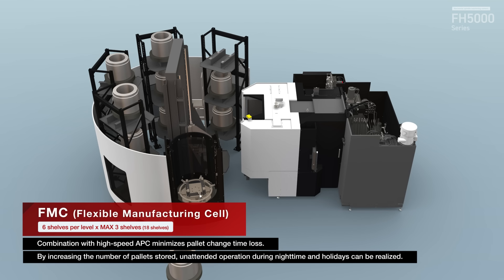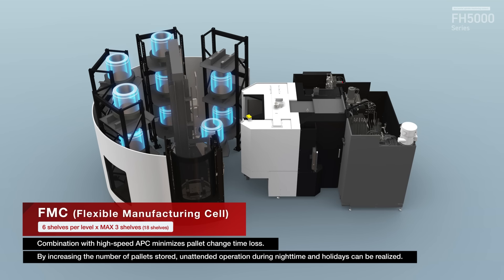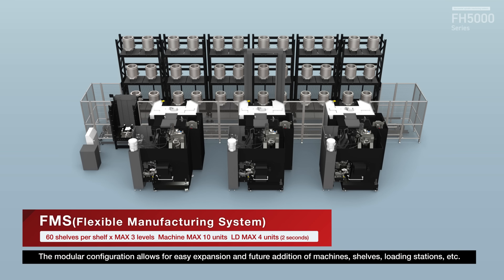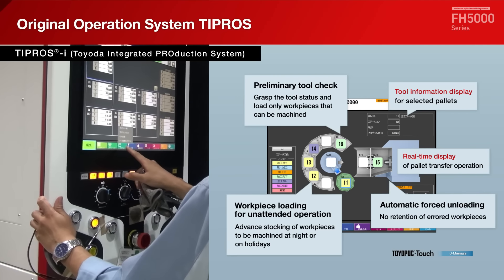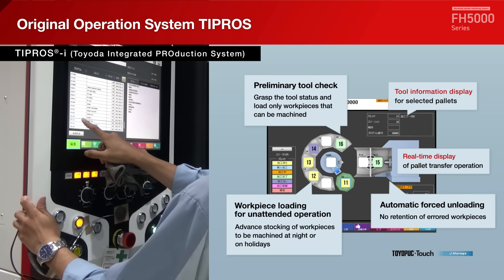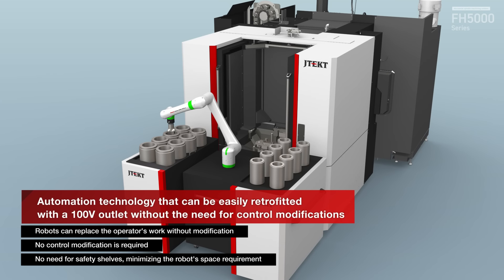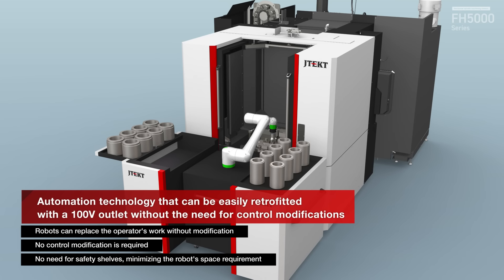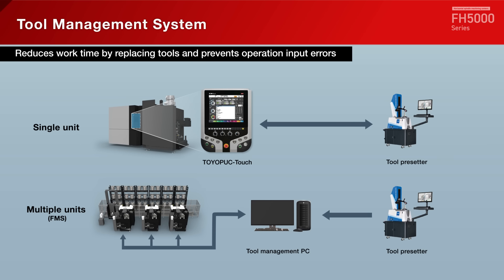Flexible Manufacturing & Automation - JTEKT - FH5000S Horizontal Machining Center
Learn more about the NEW FH5000S Series of Horizontal Machining Centers